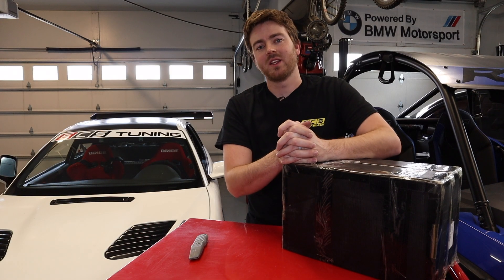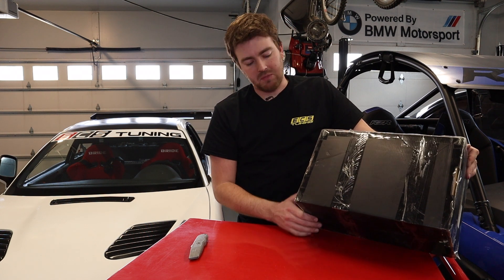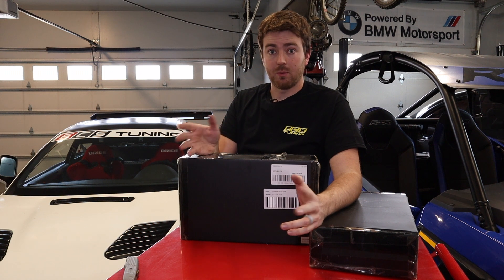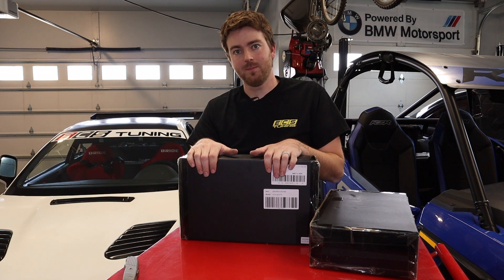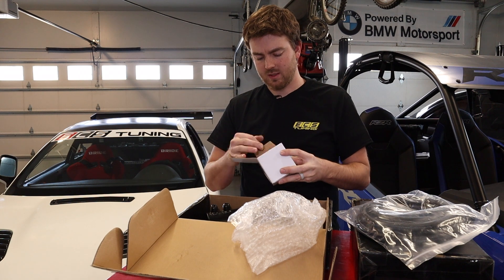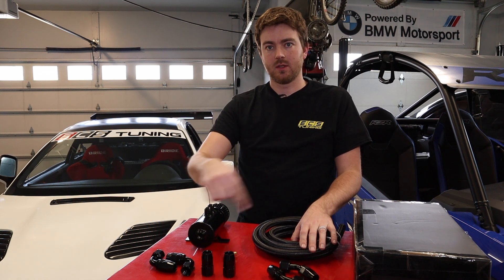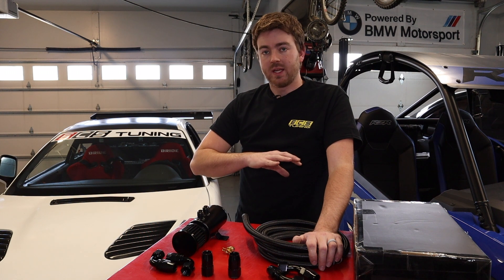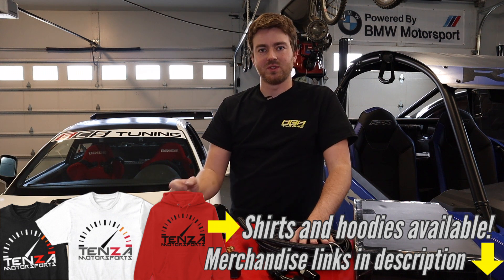Maxpeedingrods Vented catch can review - Supercharged/Turbo BMW E46 M54 catch can unboxing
The BMW engendered CCV system on the M54 engines, are a step in the right direction. But ultimately they fall short when it comes to pushing some real horsepower. Today we unbox and give our initial review of the vented catch can system applied by MAXpeedingrods. We are hoping this will clear up the issues that the Active Autowereke supercharged 330ci has and keeps the M3 from having issues in the future.

Production gear:

Camera mount